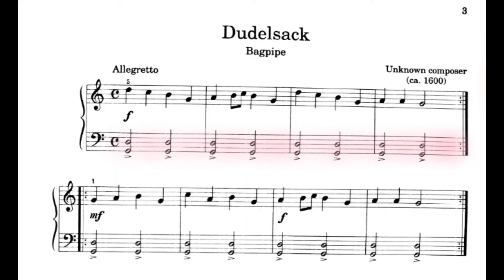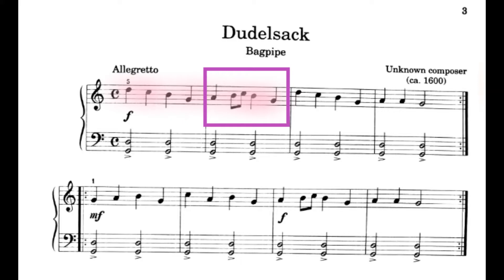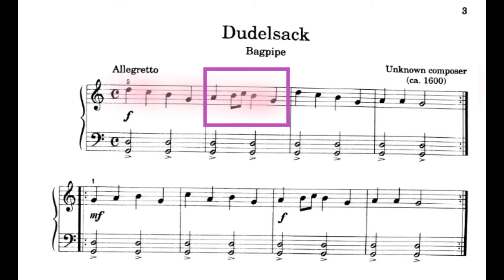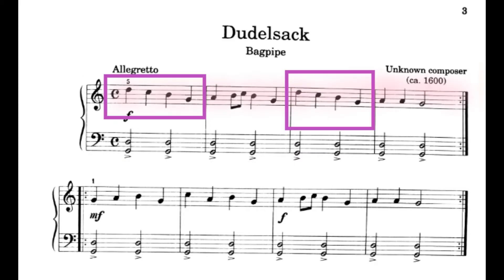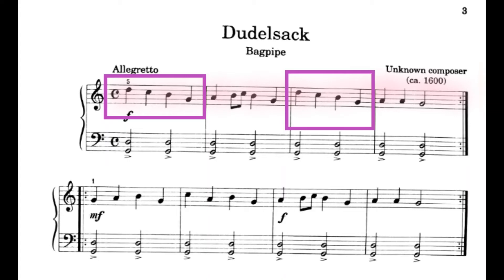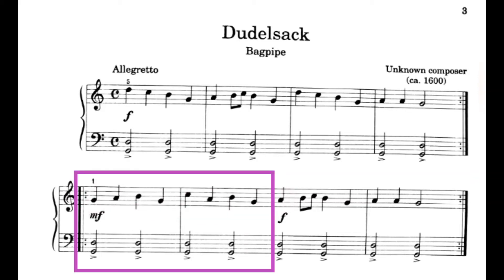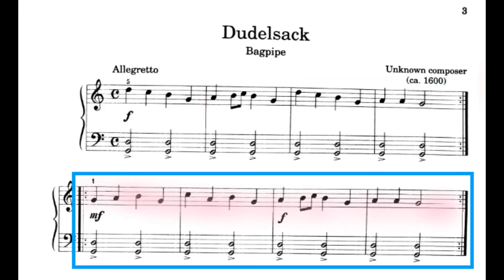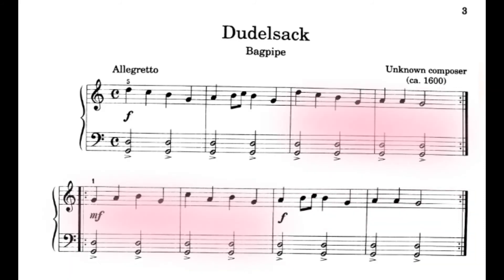Dudelsack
First line:
LH- 0:24
RH, mm. 1 and 2- 1:38
Both hands, mm. 1 and 2- 3:23
RH- 3:55
Both hands- 4:53

Second line:
RH, mm. 1 and 2- 5:51
Both hands, mm. 1 and 2- 6:23
RH- 7:41
Both hands- 8:13

MM. 3-6:
Both hands- 8:50

Whole piece, with repeats:
Both hands, with metronome- 9:55
Both hands, no metronome- 11:06